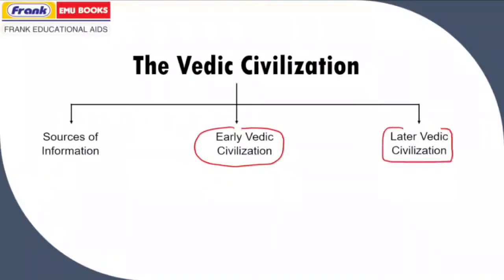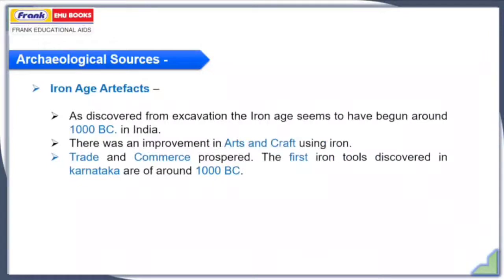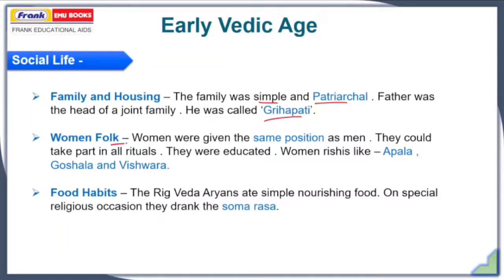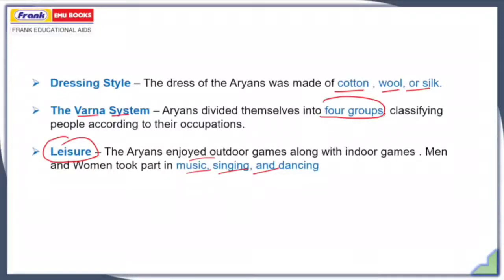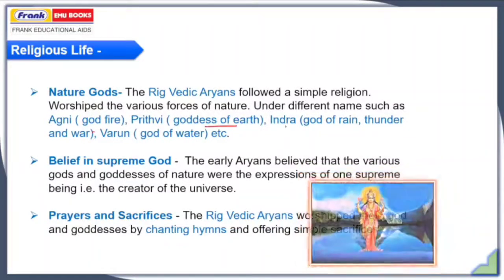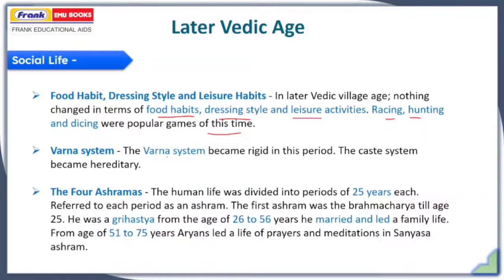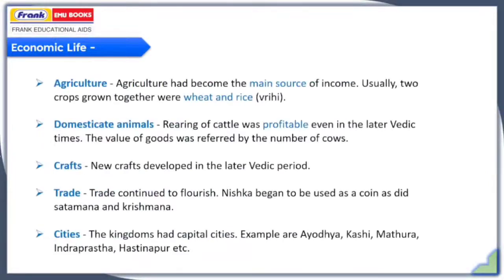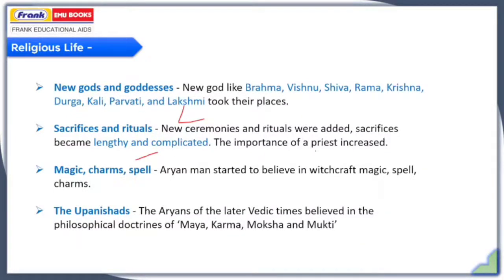ICSE History 9 - Chapter 2 The Vedic Civilization